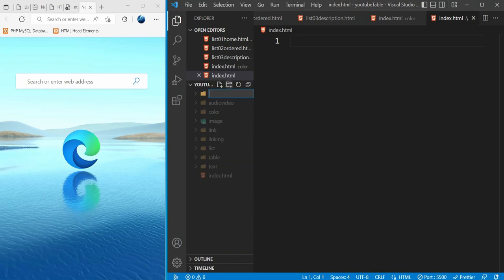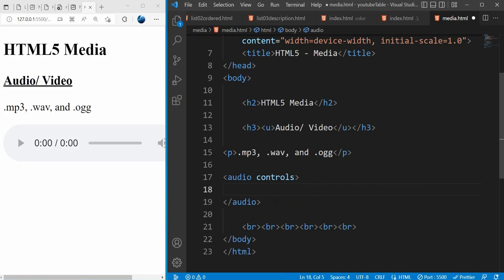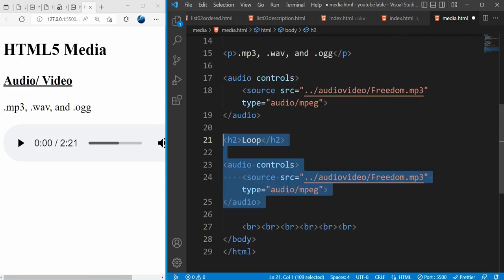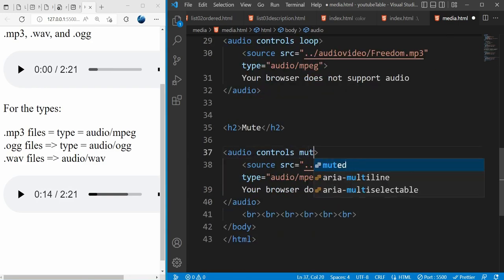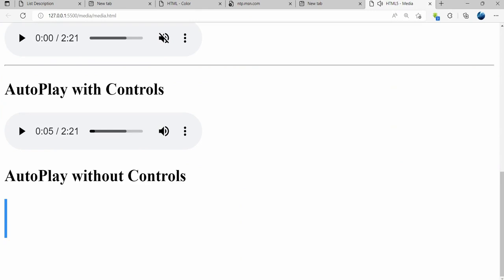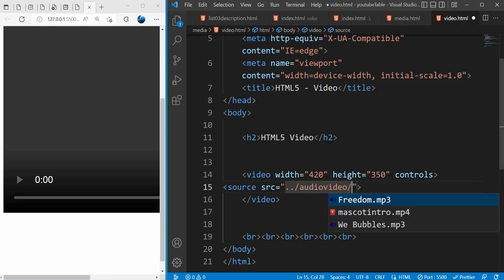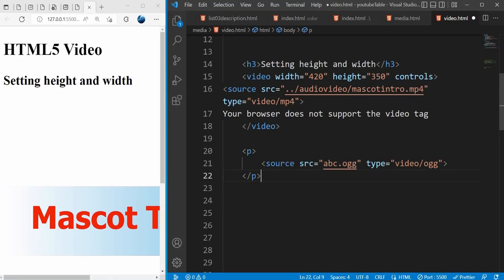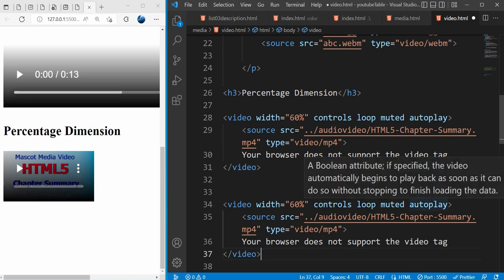HTML Tutorial for Beginners - 09 - Media - Web Development Series - HTML Audio - Video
In this, you are going to watch a video that will teach the two major divisions of media in HTML5. They are Audio and Video. These two mentioned divisions are elements in HTML5.

Audio element enables one to play an audio file on the browser. All the required attributes were explained to its full length. Attributes like controls, loop, muted, autoplay etc were explained.

On the video, we didn't waste time to display the difference between them and ensure that all required attributes were used in the video. The video element is the element that makes video files to be played on the browser.

Timestamps

0:00 - Intro
01:28 - Audio Element
15:50 - Video Element